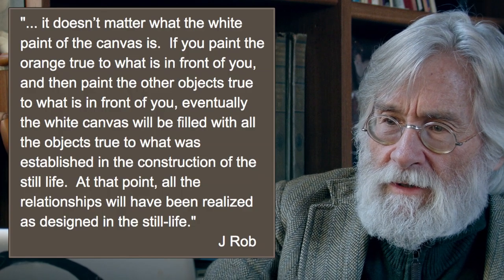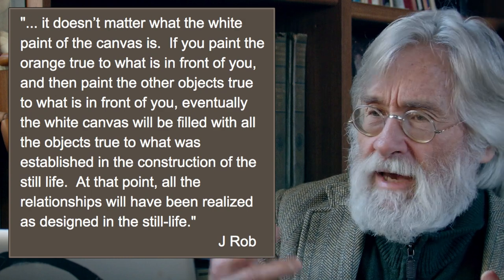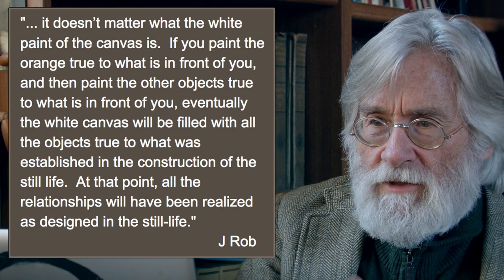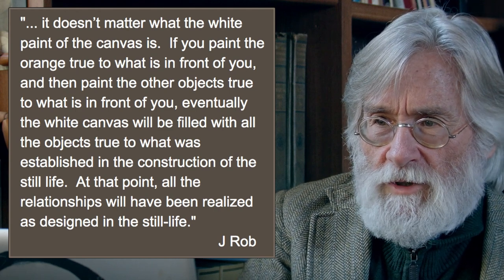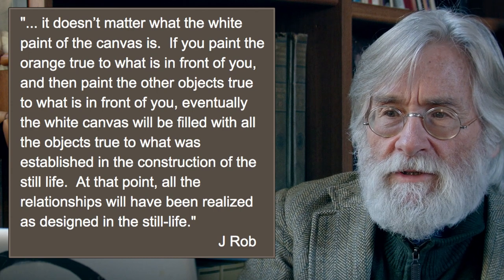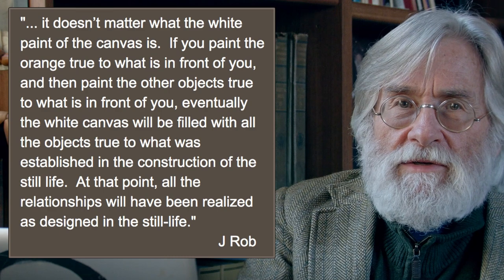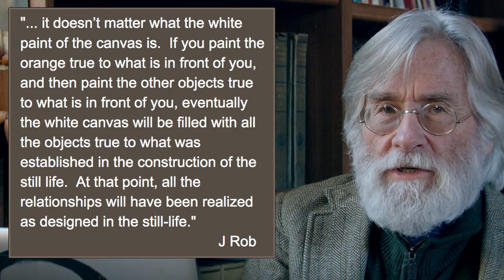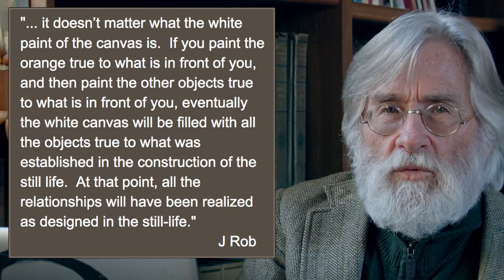Hitting the Unhittable Note #222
This is a follow-up to #220: All Over the Place at Once. Painting from life sets up a conundrum. Our pigments at their best are inadequate for creating a perfect replication of nature onto a piece of canvas. Per Degas we paint the sun with the yolk of an egg. This discussion has to do with why we don’t need to replicate nature to have painted the visual ‘truth’, and much more.
In response to J. Rob